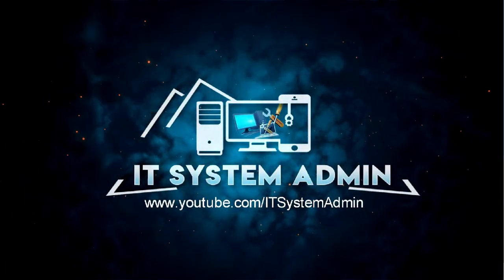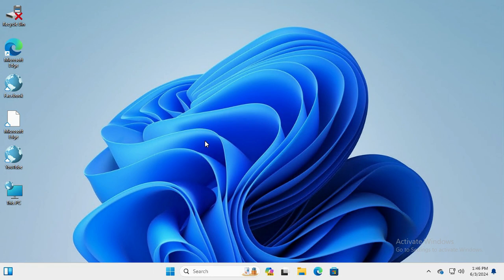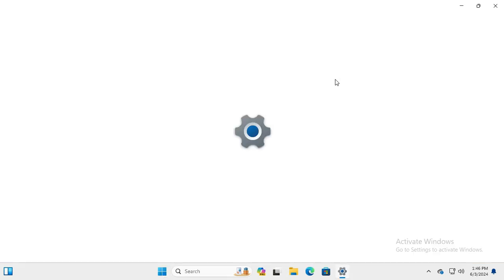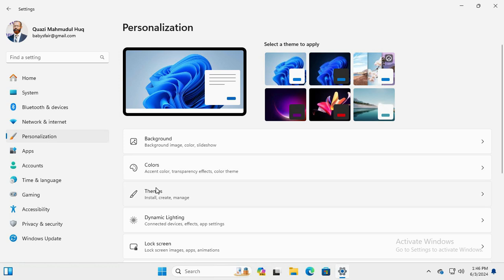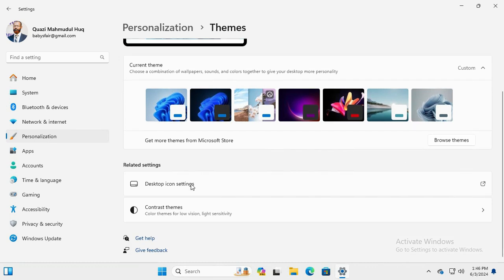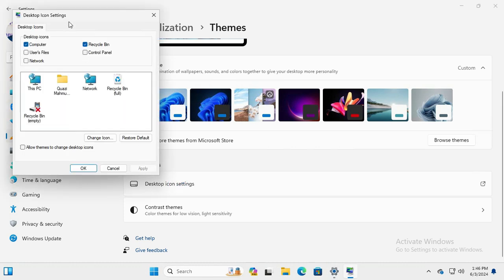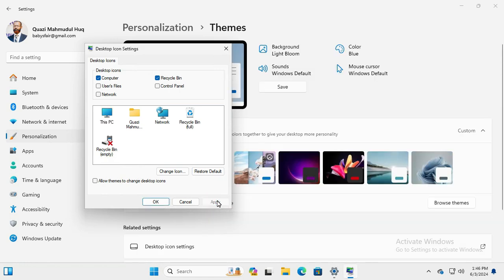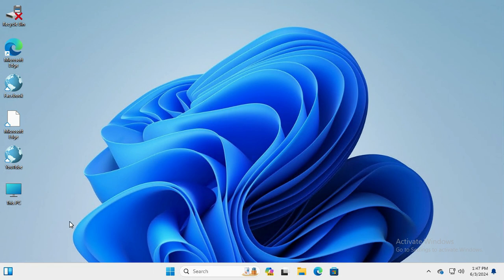How to Restore Default Desktop Icon Settings In Windows 11